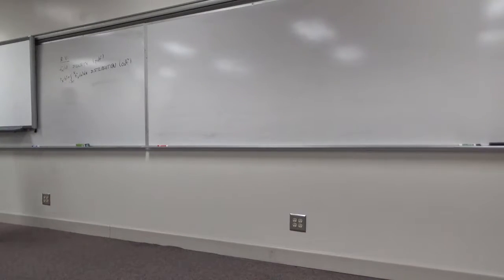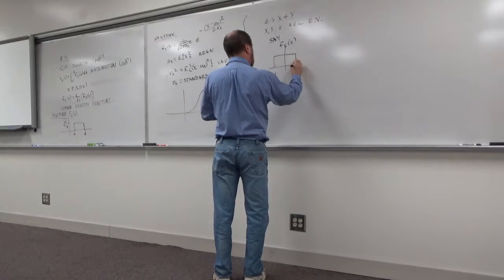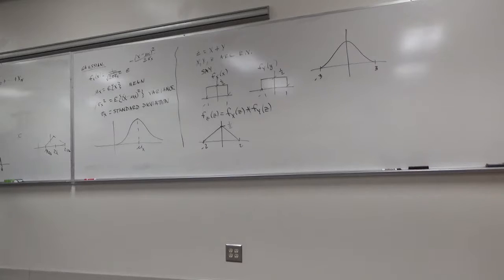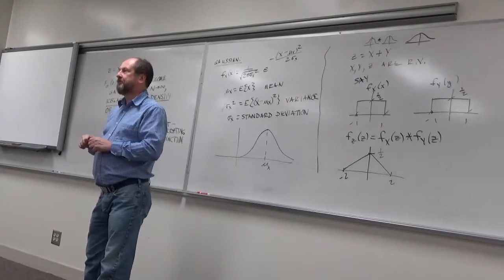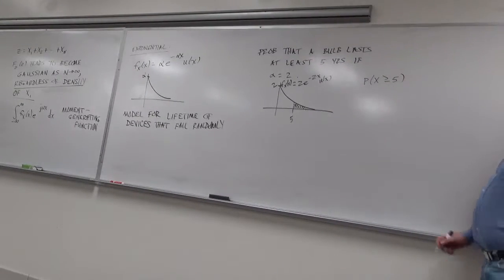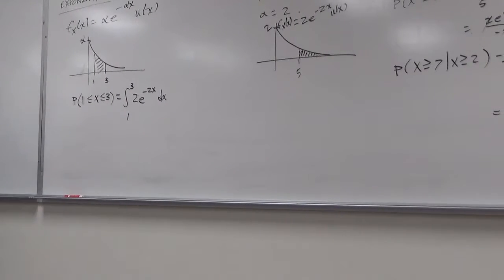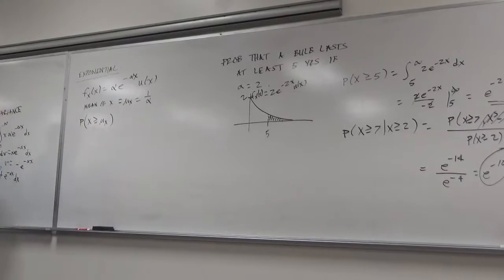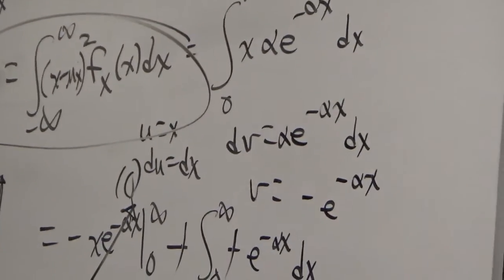June 25 lecture